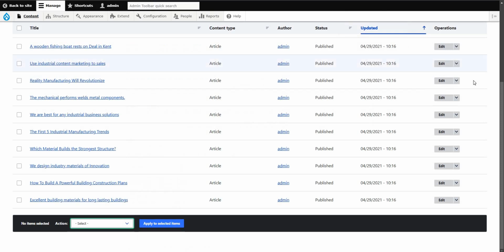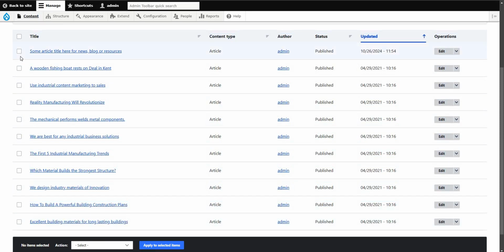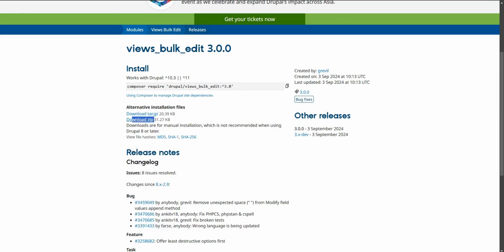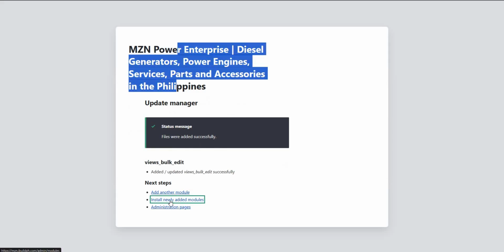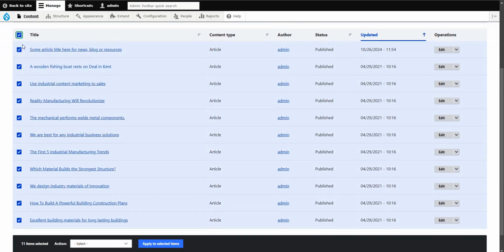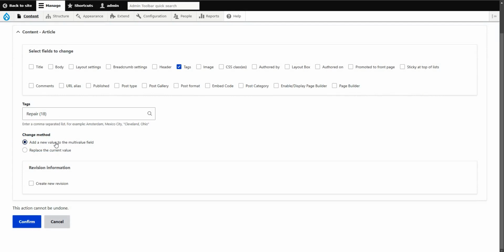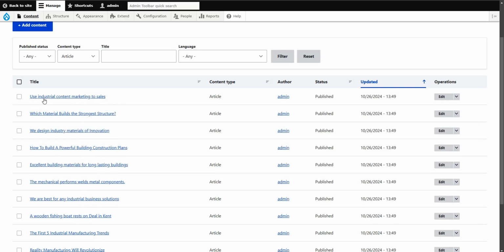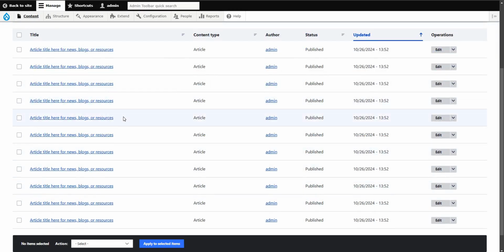Drupal: How to bulk update your content and fields simultaneously (Views Bulk Edit module)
Suggestion: change the playback quality to best or high to fully view and appreciate the details. Change the settings to your YouTube player.

"Allows bulk updating of entity values via views bulk actions. By default it is configured for nodes but can be configured for other entity types."

• Go to /admin/content, select multiple contents that you need editing with same values/ of the same field/s
• At the bottom part of the content listing page, you will see an "Action" dropdown list, select  "Edit Content", click Apply to selected content
• Next screen will now list you field options that you need changing
• IMPORTANT, before proceeding you need to ensure you have a working backup of the database that can be restored in case needed
• Two options will be available:
-- Add a new value to the multivalue field (for multi-value entries, retain any existing value/s, just add the new value entered )
-- Replace the current value (remove all current, and replace by new value entered)
• Select a field, click confirm to make the changes

👉 If you need Drupal web designing, development, SEO, webhosting, and training